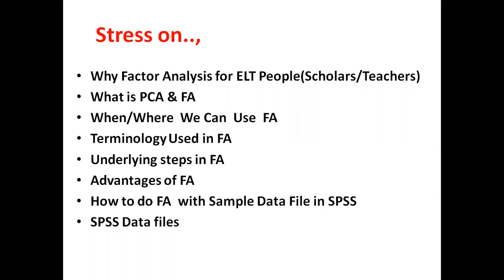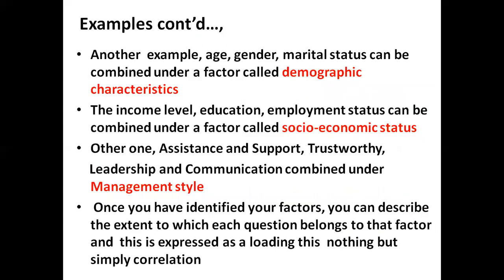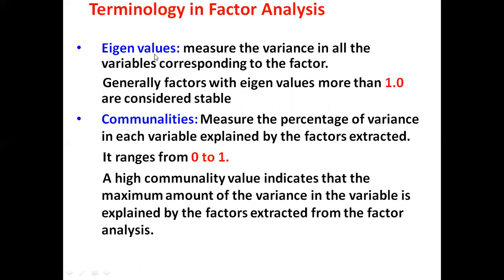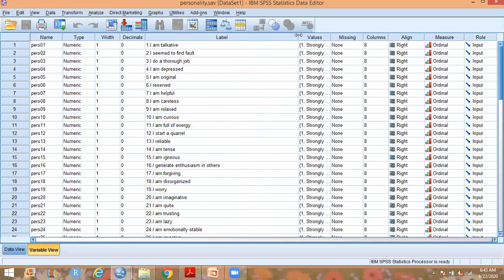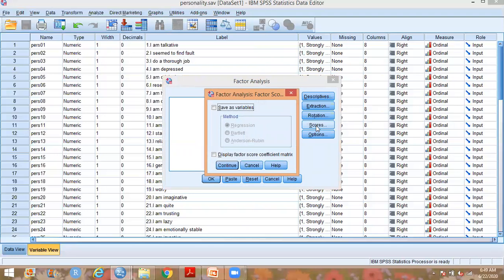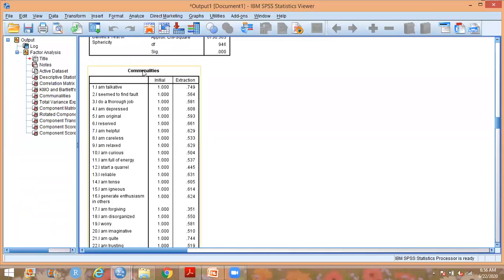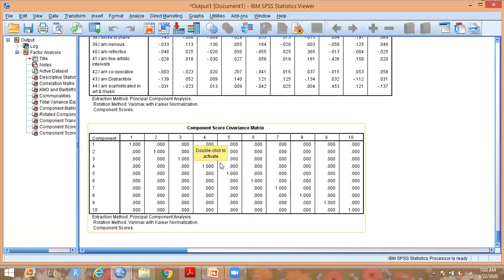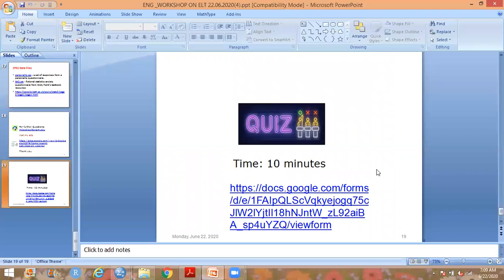Factor Analysis using SPSS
Why Factor Analysis for ELT People(Scholars/Teachers)
What is PCA & FA
When/Where  We Can  Use  FA
Terminology Used in FA
Underlying steps in FA
Advantages of FA
How to do FA  with Sample Data File in SPSS
SPSS Data files